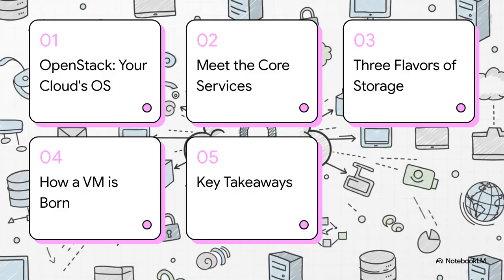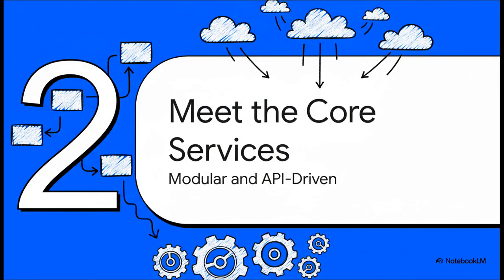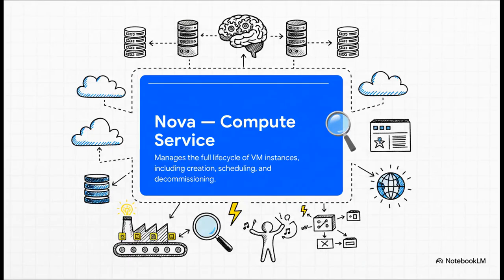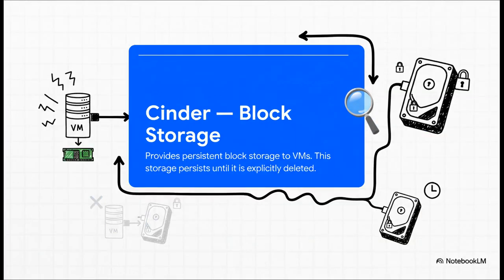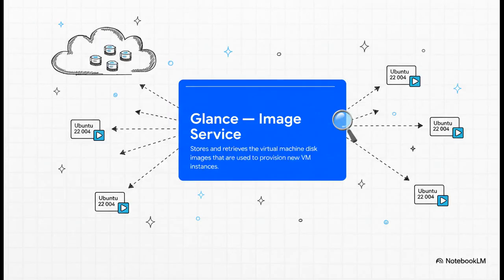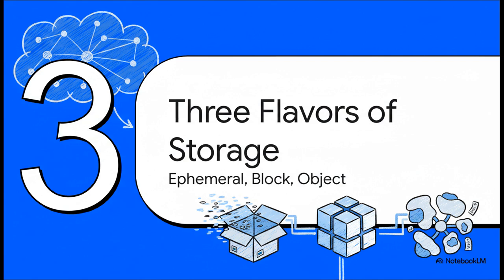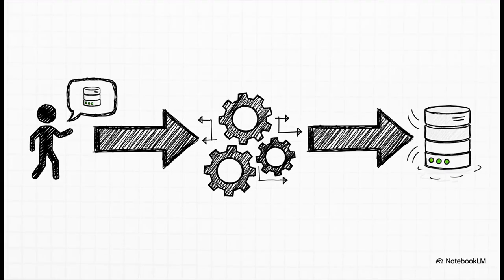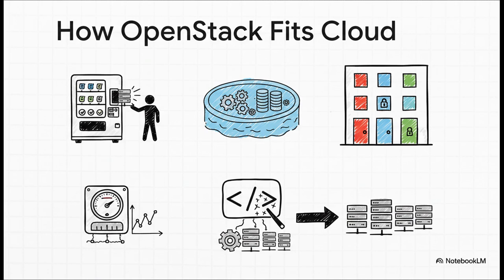Open Stack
Lecture 15 introduces OpenStack as a widely used open-source platform for building Infrastructure-as-a-Service clouds. The lecture explains how OpenStack acts as a cloud operating system that manages compute, storage, and networking resources within a data center. It presents the architecture and key components such as Nova (compute), Neutron (networking), Swift (object storage), Cinder (block storage), Glance (image service), Keystone (identity), Ceilometer (telemetry), and Horizon (dashboard). The lecture also walks through the end-to-end workflow of virtual machine provisioning, showing how different services collaborate to authenticate users, allocate resources, configure networking, and launch instances. Overall, the lecture demonstrates how OpenStack embodies core cloud principles and enables practical, hands-on experience with cloud infrastructure.